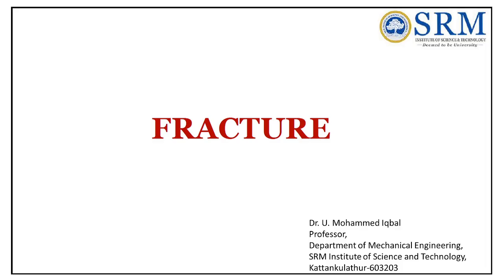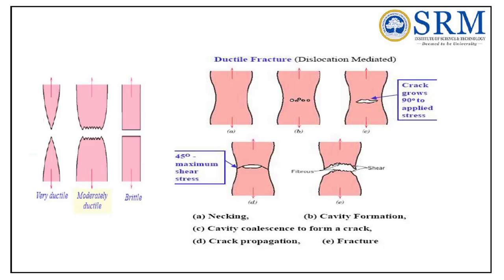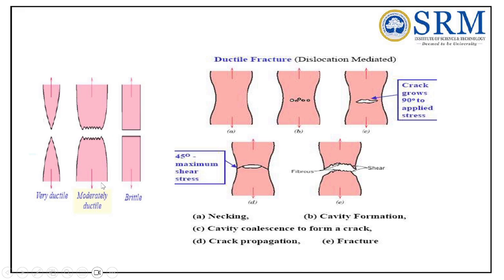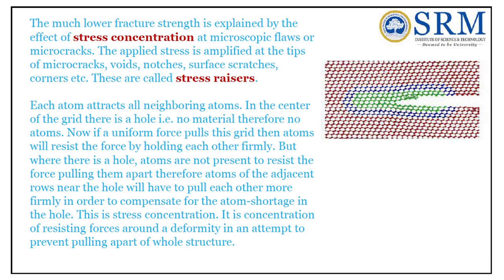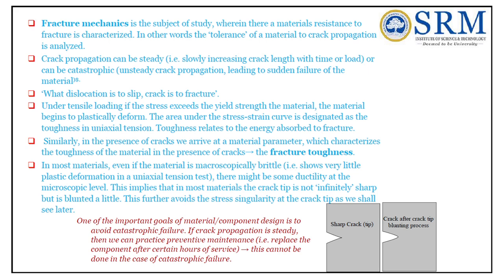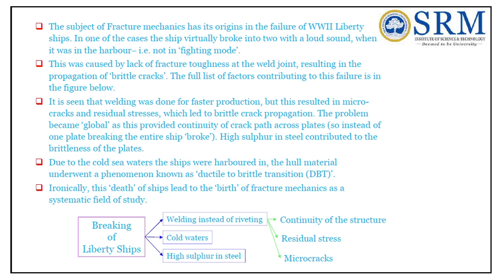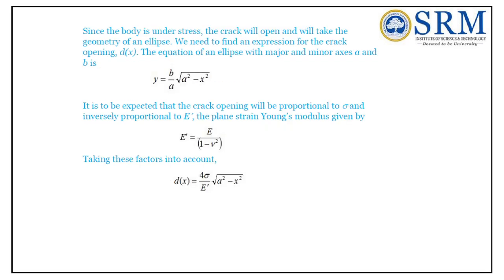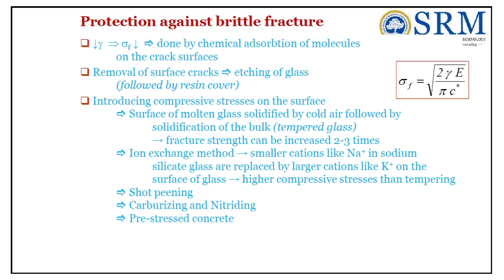Fracture Mechanical Behavior of Materials